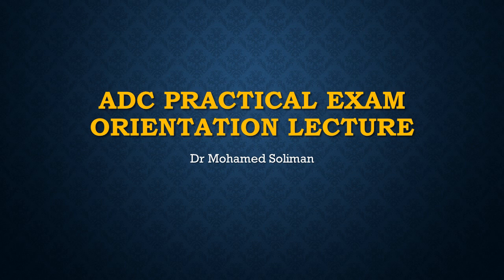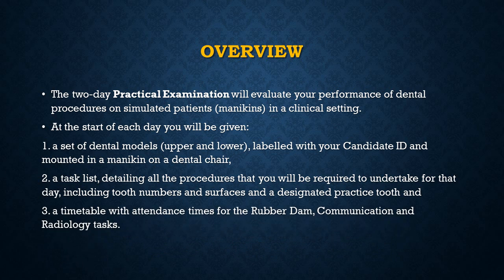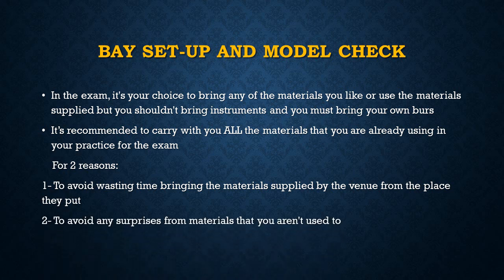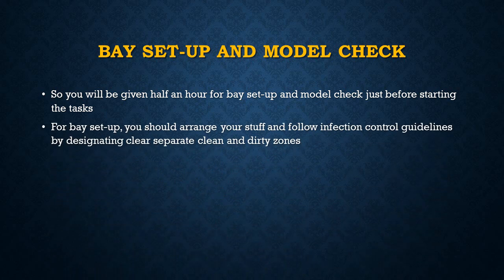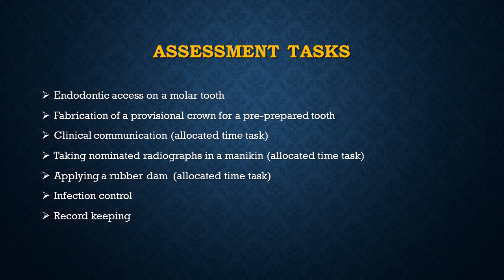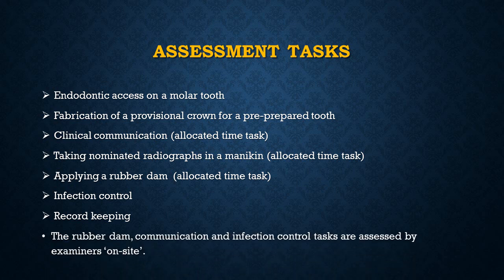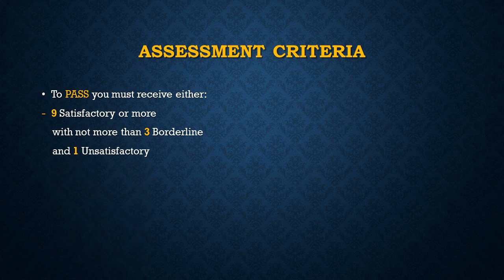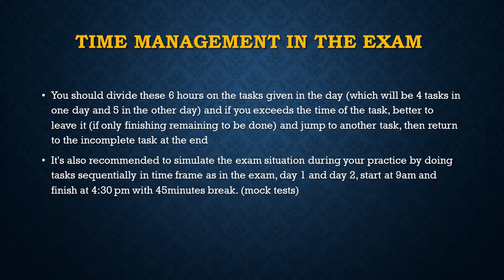Australian Dental Council (ADC) Practical Exam Orientation Lecture - April 2016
For Candidates preparing for Australian Dental Council (ADC) practical exam, here is an orientation lecture to put you inside the  exam environment, discussing how it goes, time and stress management and different tasks required to be done in the exam.